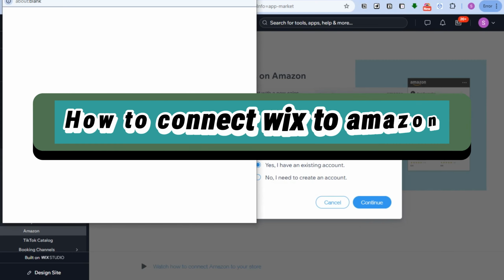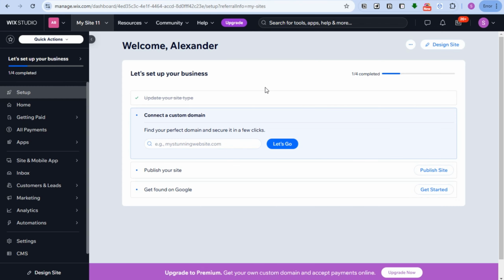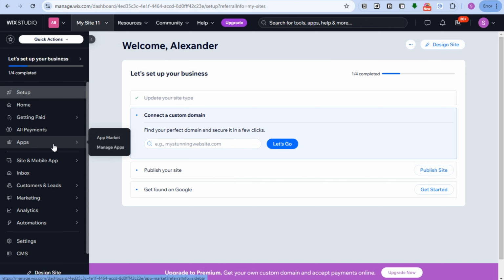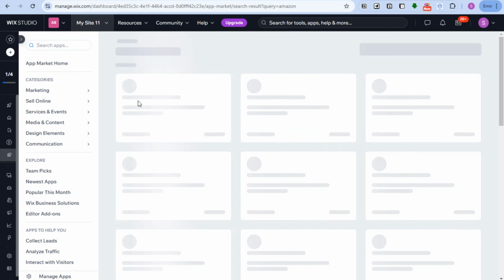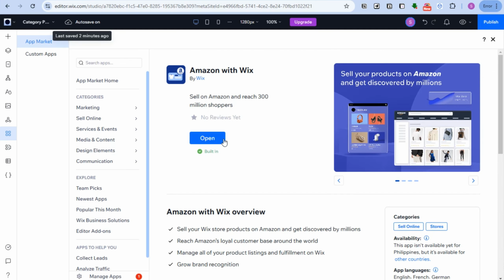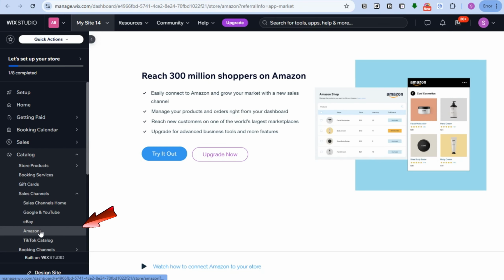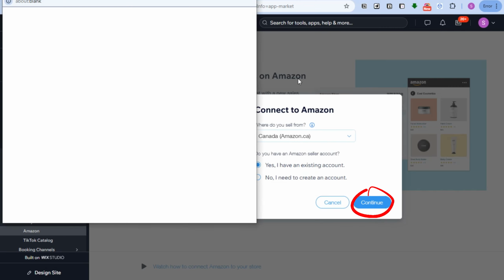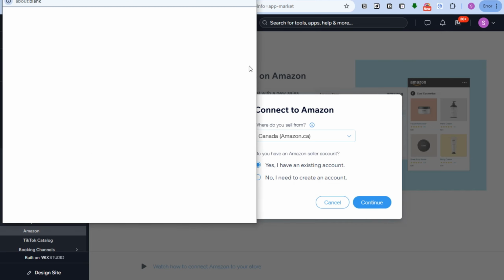How to Connect Wix to Amazon (Best Method)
Learn the best method for connecting Wix to Amazon in this step-by-step tutorial. Follow along to seamlessly integrate your online store with Amazon for maximum visibility and sales!